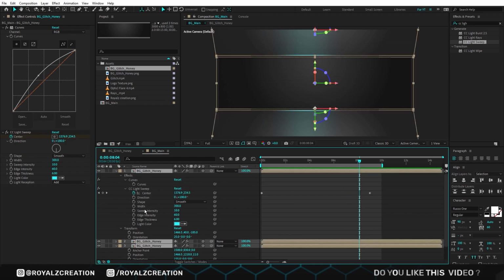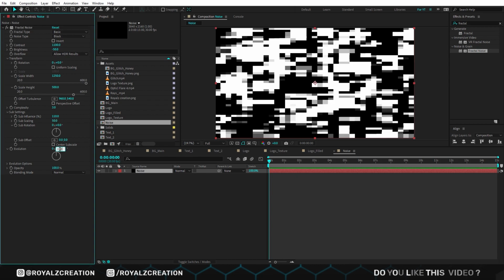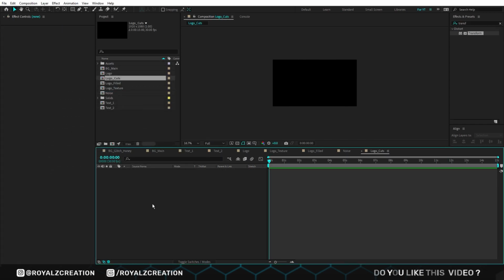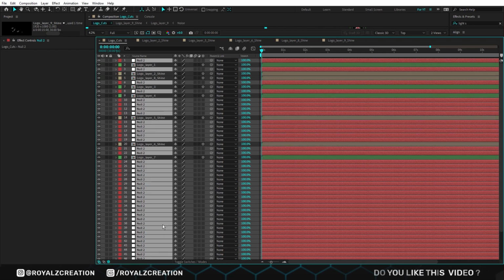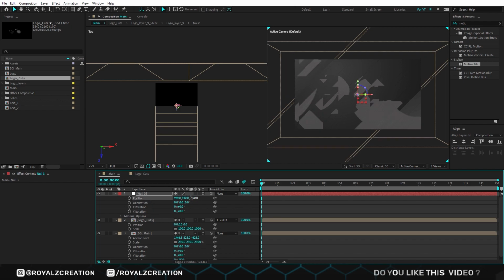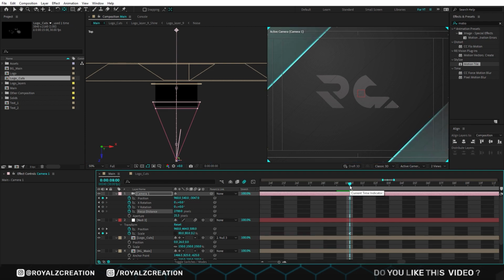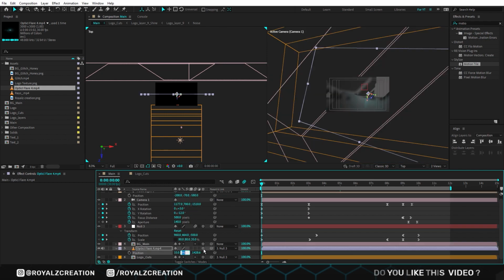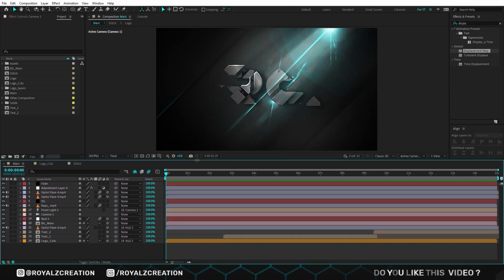How To Make Intro In After Effects | Logo Animation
🙏 Hello Friends, In this Video we will learn how to make intro Animation in after effects without using any plug-in.

⏳ Time Codes:
0:00 Today's Topic
0:32 Customize UI
0:50 Tutorial Start: Background
3:40 Text Animation
4:47 Logo
6:00 Noise
7:50 Create Logo Cuts
12:04 Add Shine Effect On Cuts
13:05 Set Layer Position
15:09 Layer Compositing
25:12 Create Glitch Effect
26:42 Fix Speed Problem
27:30 End Screen